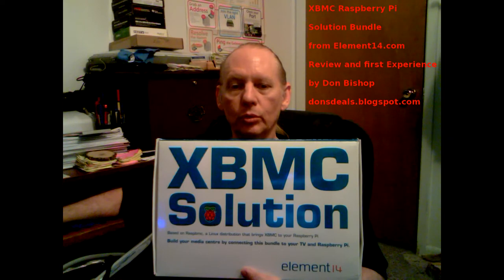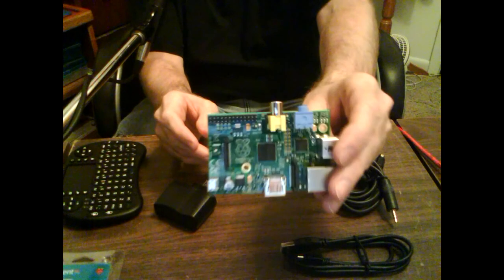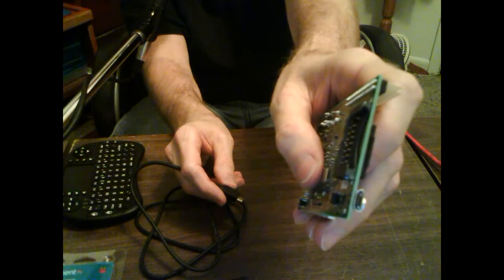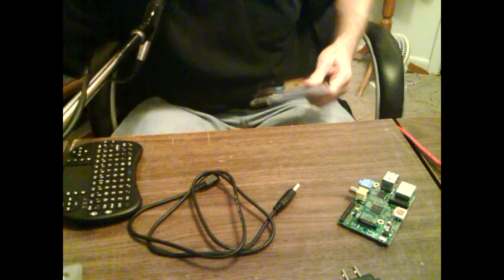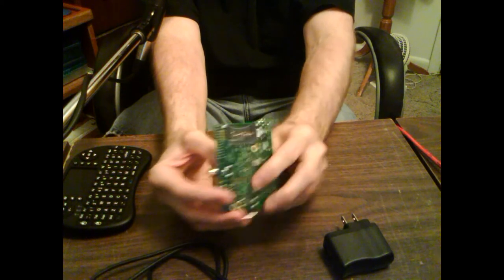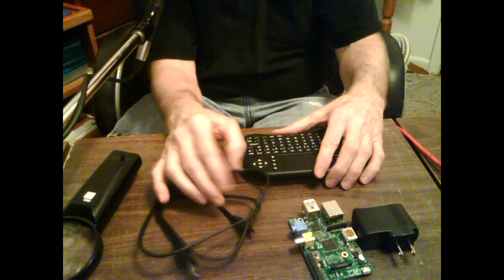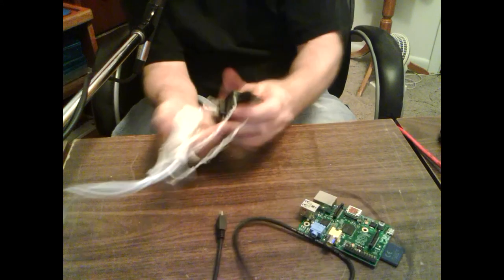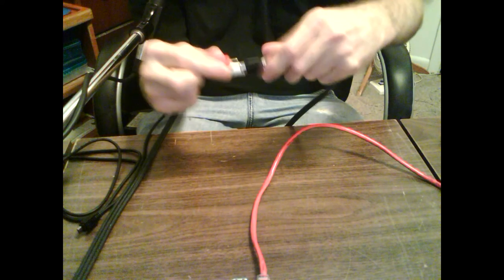002 XBMC Raspberry Pi Solution Bundle Review first run Don Bishop 09 04 13 Don Bishop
Video 002 in my Series on the XBMC Raspberry Pi Solution Bundle by Element14.com. Review first run Experience by Don Bishop 09 04 13.

More info and read my review at, my Blog, donsdeals.blogspot.com

Thanks,

Don's Music and Poems at DonSongs.com Download Both Albums in MP3's Free! Also, there's Pages of my Songs, Poems

DonsDeals Blog Where I Post about...
Basically, anything that interest me. Music, Computers, Software, Apps, Linux OS's - Distros, Space, Science, Auto's, Trucks, 4x4's, Motorcycles and other slightly interesting info that I find on the Web. There may, or may not be, any correlation between my Posts. Just whatever interests me at the time. I hope someone out there finds some of this interesting too!:) YouTube Channel Description, for Dweb98